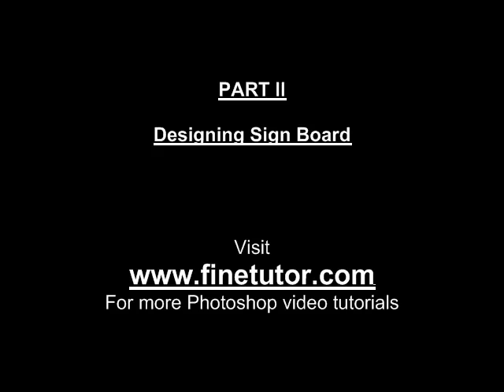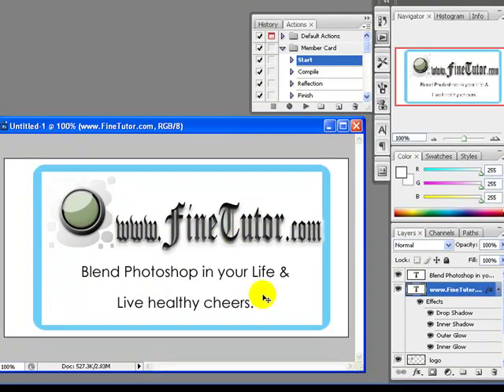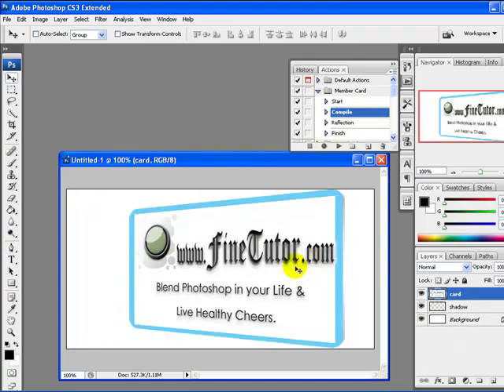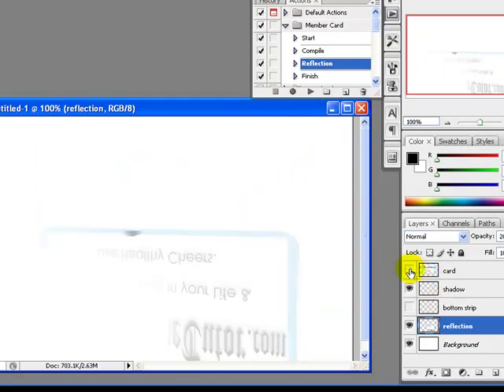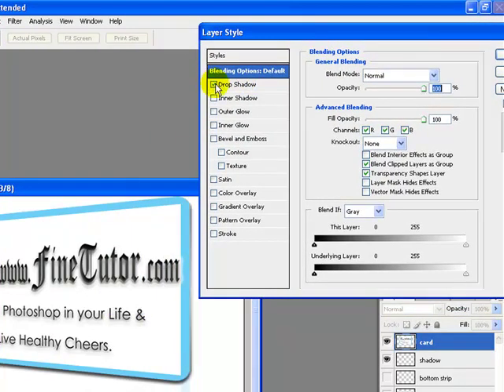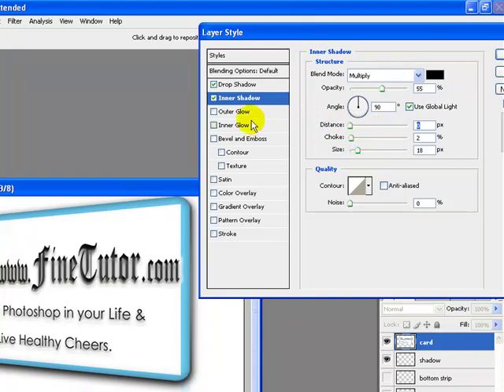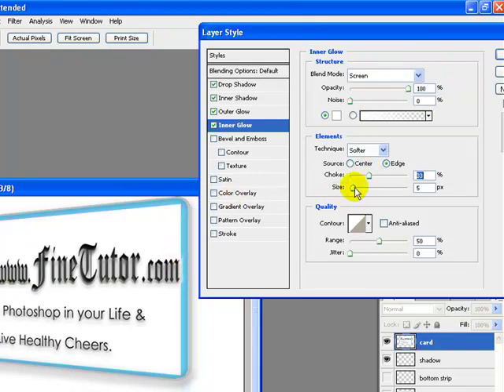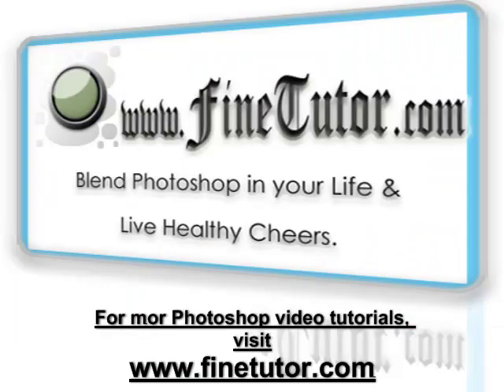3D Realistic Sign Board Photoshop tutorial part 2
this is the part 2 of Realistic Sign Board Photoshop Tutorial.